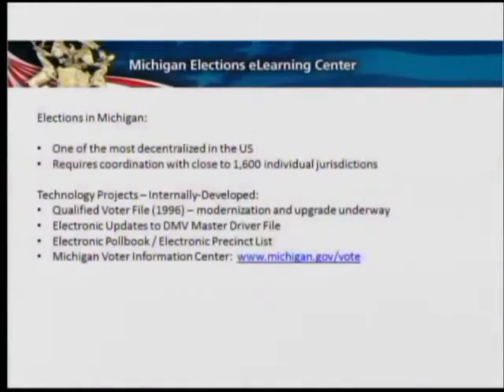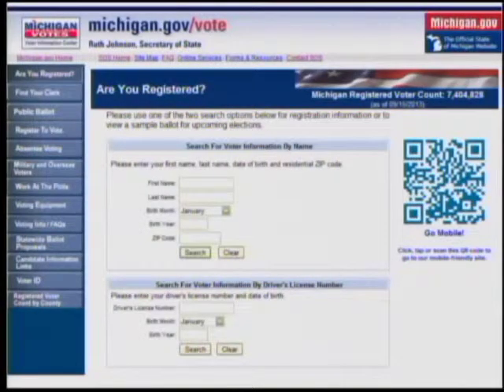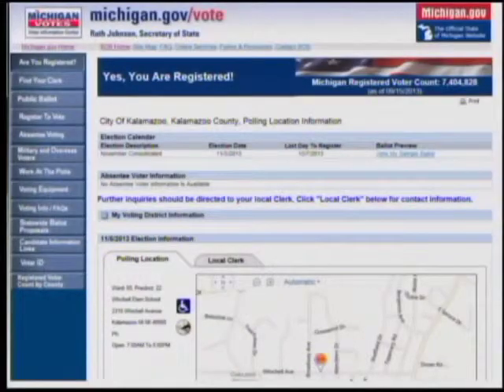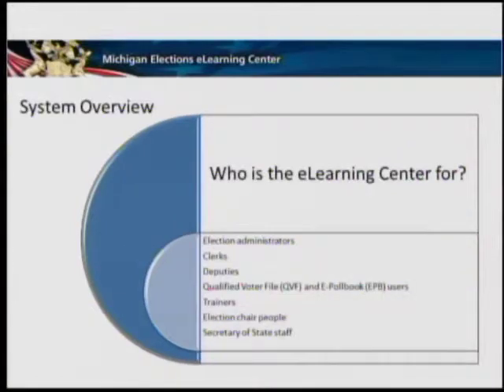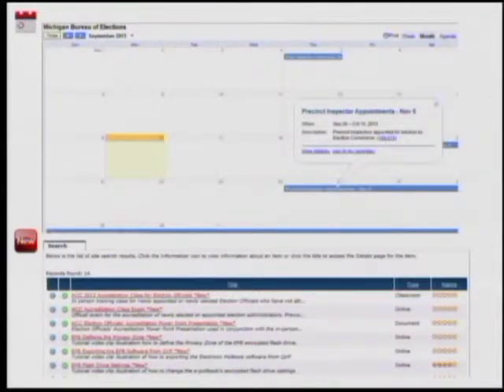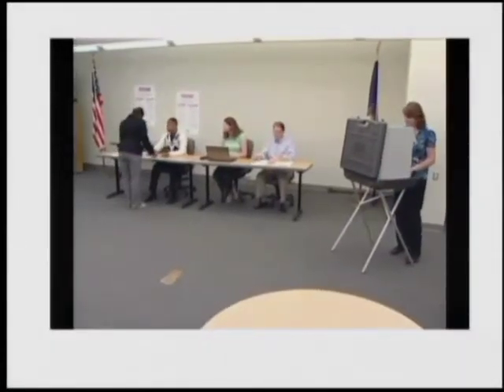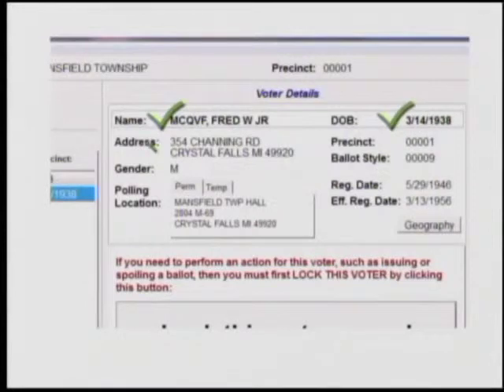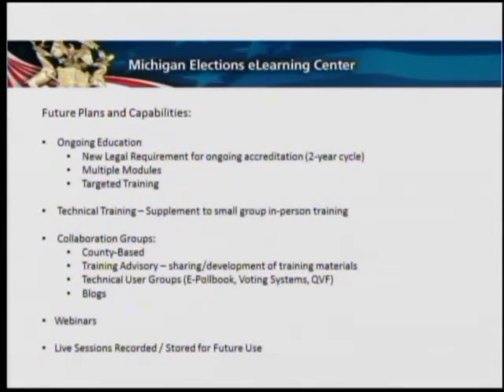PCEA - Cincinnati Public Meeting, September 19th, 2013 - Part 4